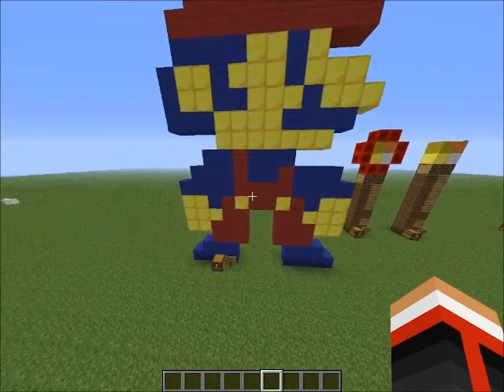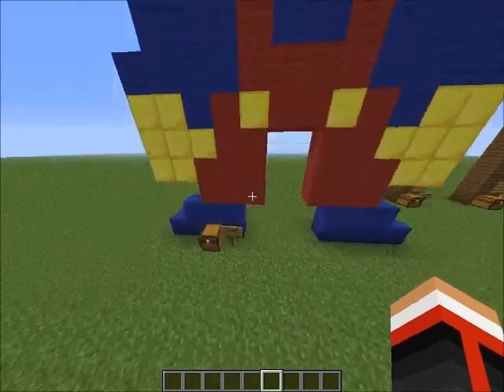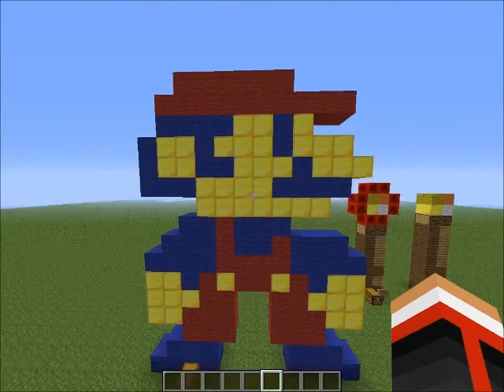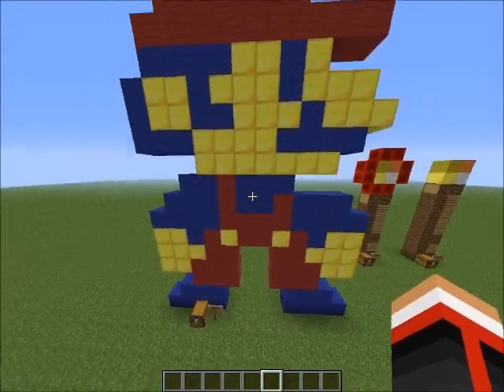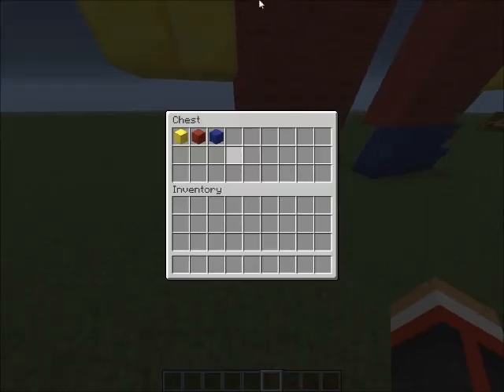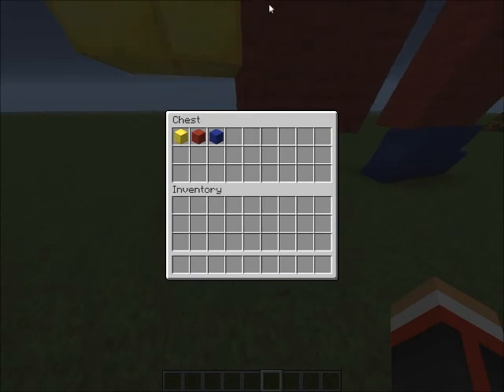Funkyblowfish Pixal Art Ep 5 Mario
hey guys whats up its funkyblowfish and welcome back to my pixal art would and todays topic is Mario!